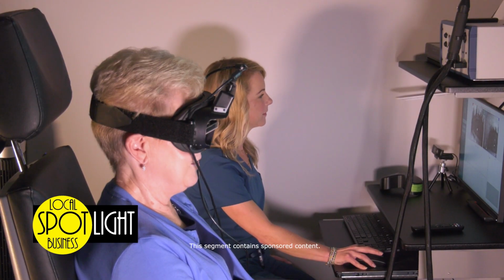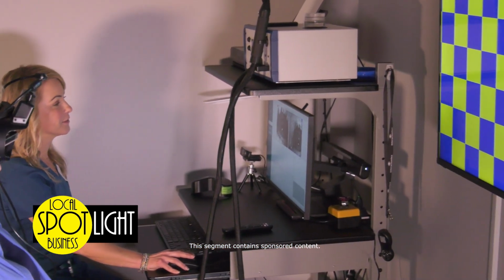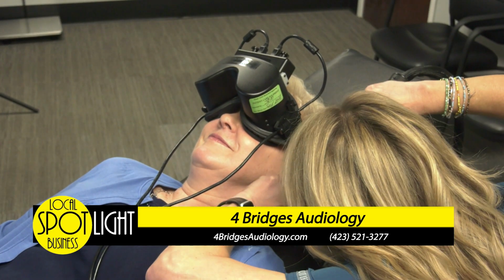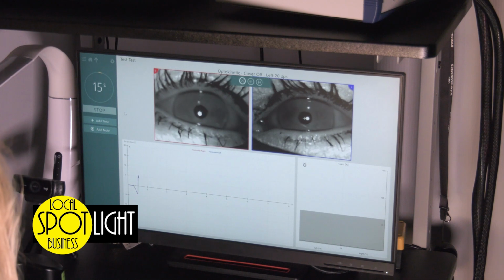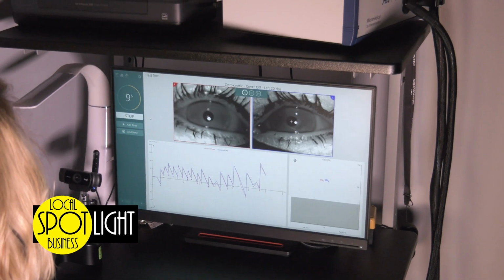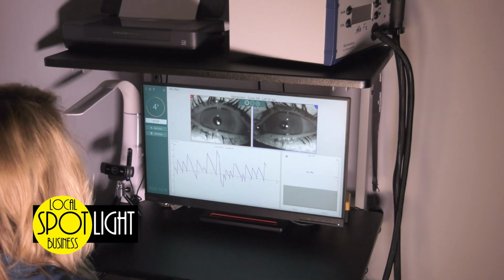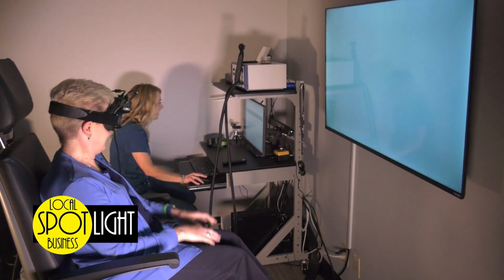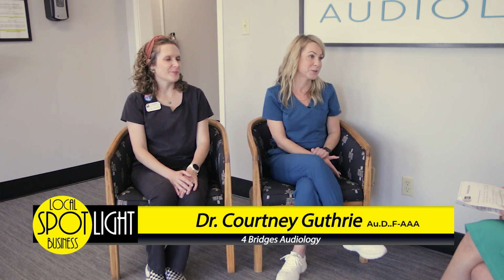Local Business Spotlight - 4 Bridges Audiology and Life Care Center of Hixson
If you're experiencing dizziness or loss of balance, 4 Bridges Audiology is partnering with Life Care Center of Hixson to diagnose and treat the problem. Dr. Courtney Guthrie and LeAnne Salt-Carbone explain how the process works.